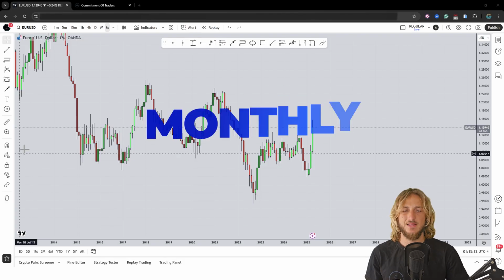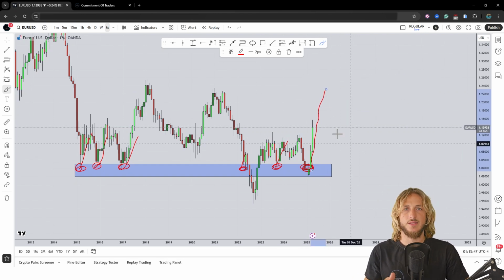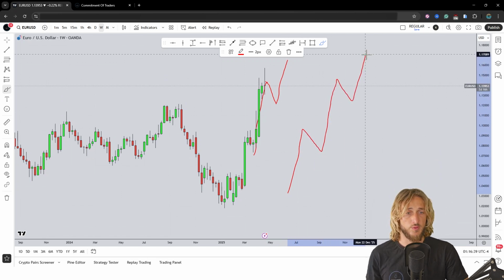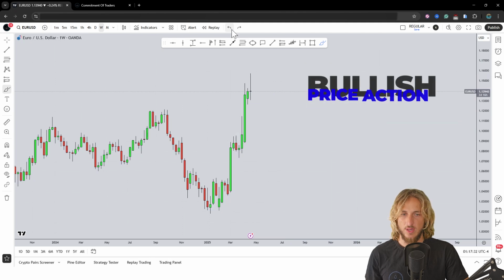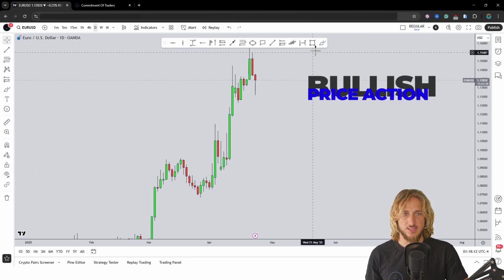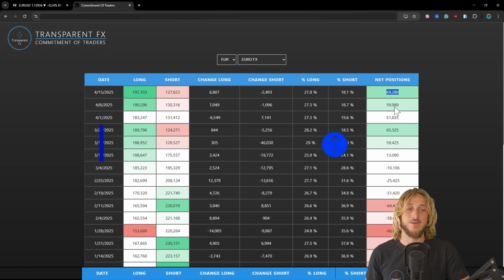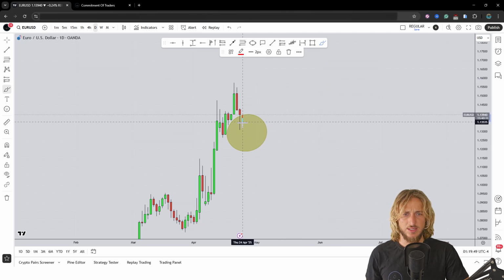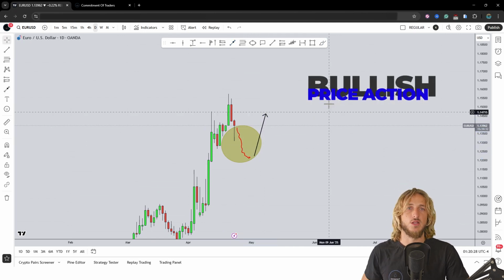EURUSD Analysis Today: Technical and Order Flow Analysis !